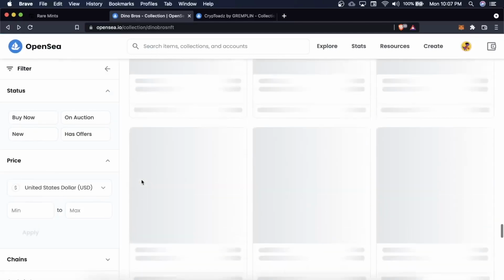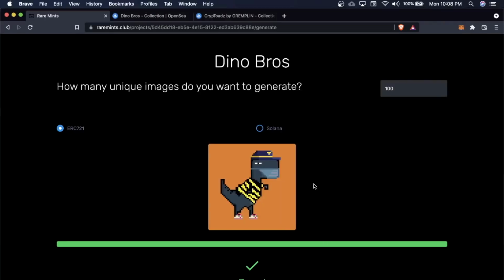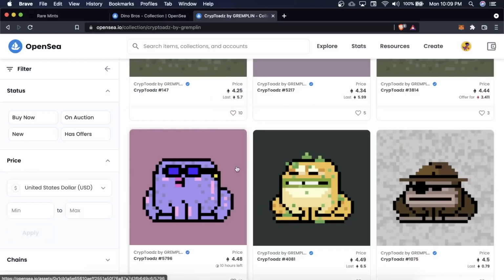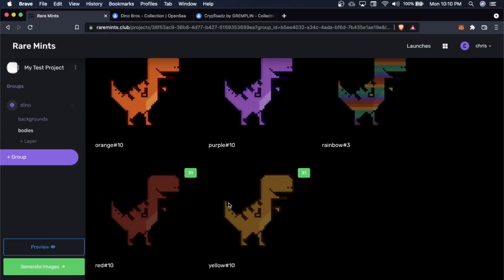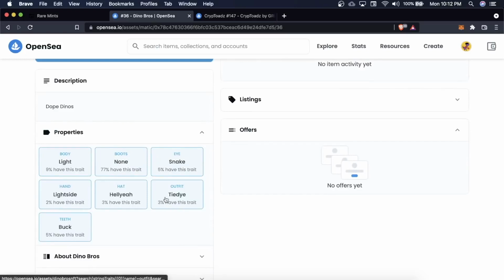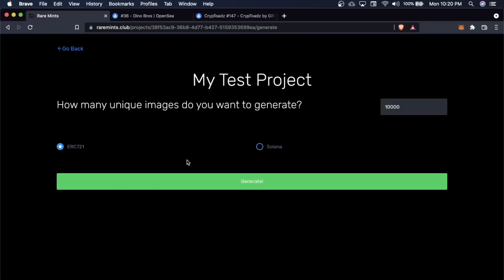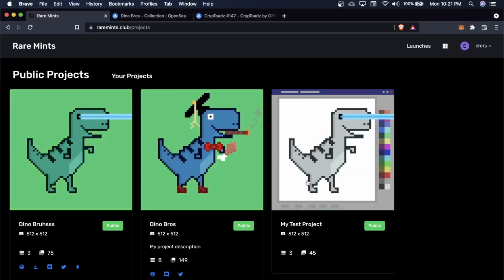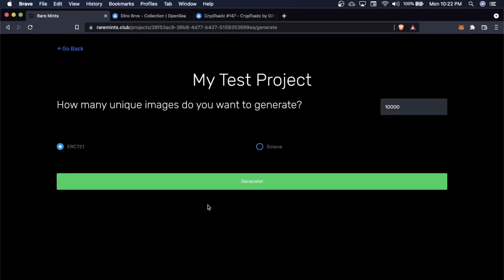مشروعة NFTS كيفية إنشاء مجموعة خاص بك من NFT و الربح منها بعض الدولارات (طريقة حصرية )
Here's is a step by step guide on how to create and sell your own NFT's for free.

►الكريبتو
كيفية إنشاء مجموعة من NFTS في 5 دقائق